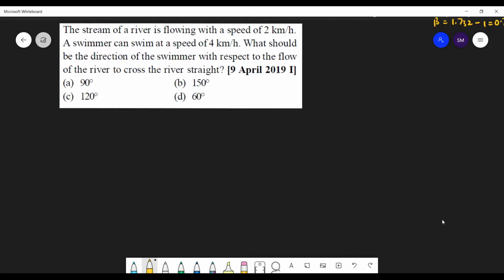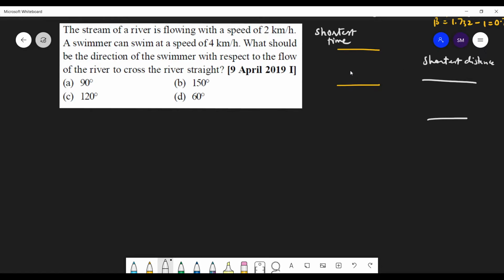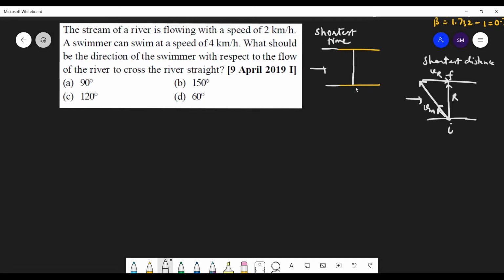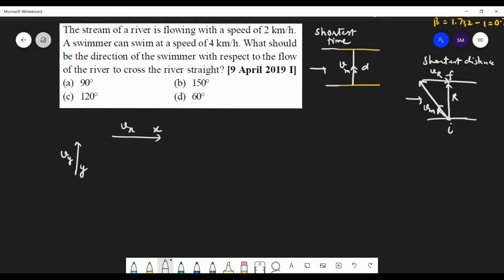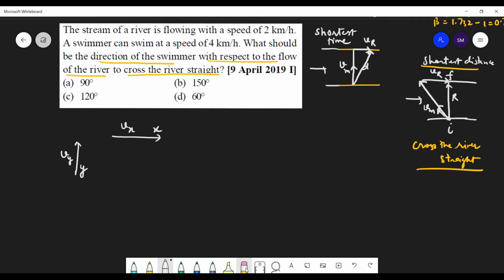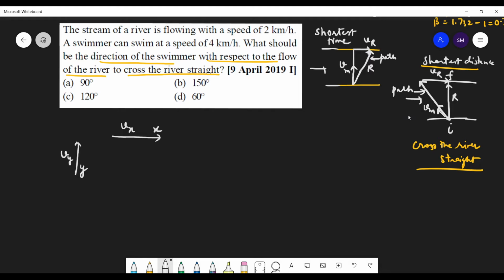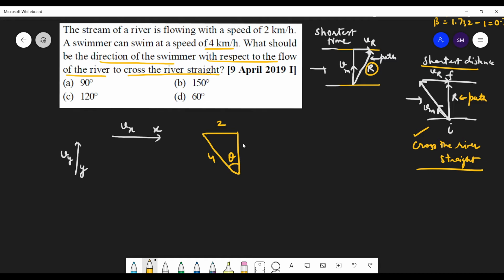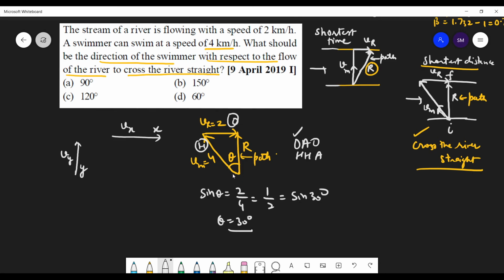# 5 JEE I crossing river numerical